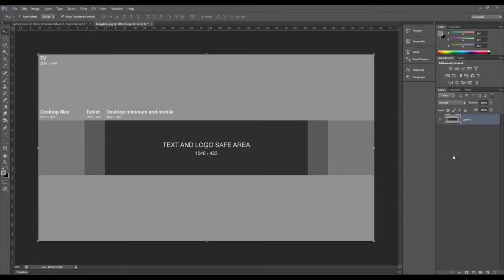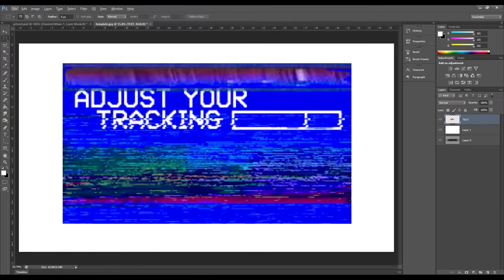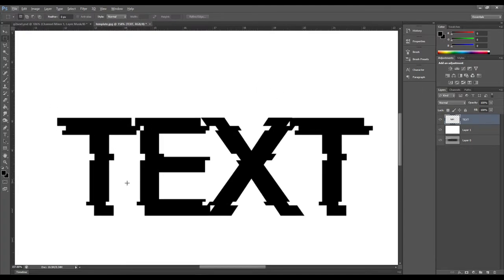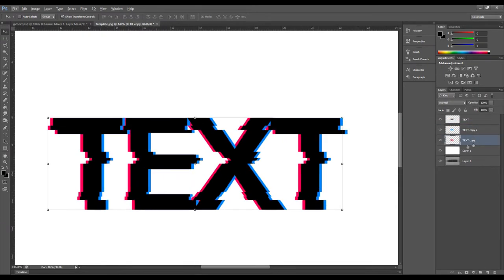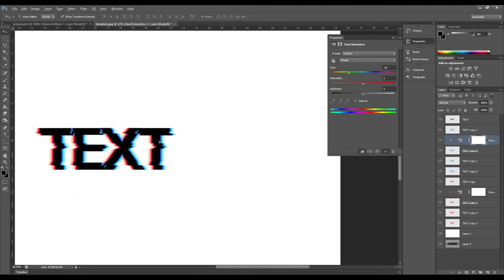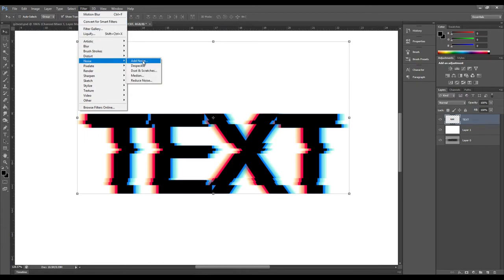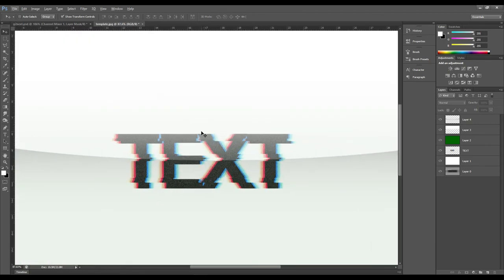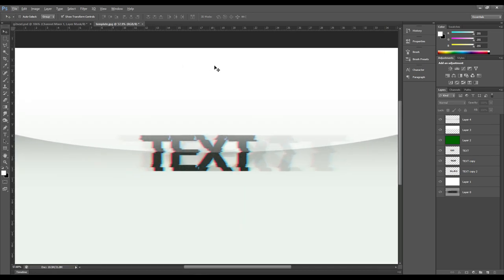Chromatic Aberration Text Effect | Photoshop Tutorial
x2 speed to learn twice as fast